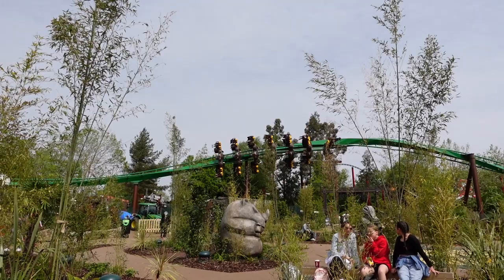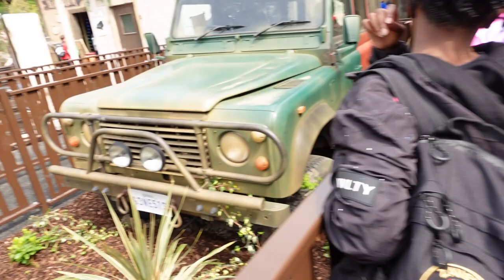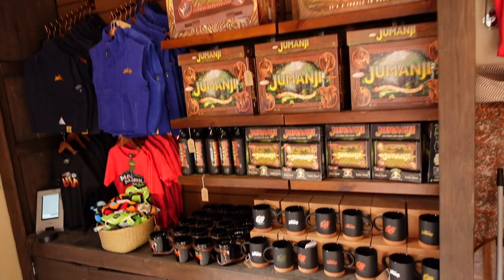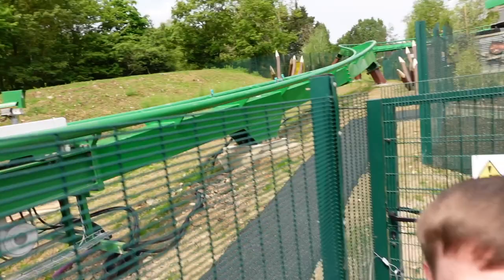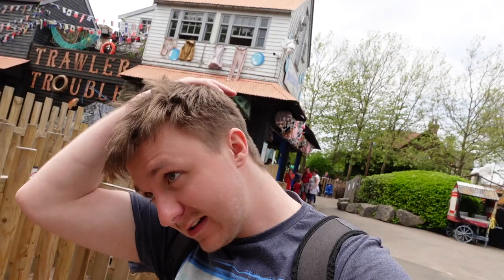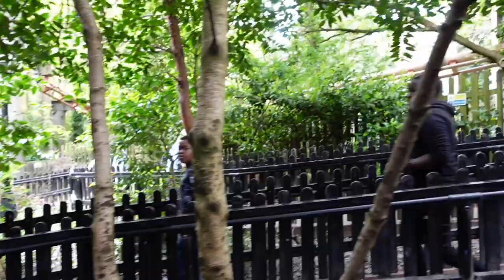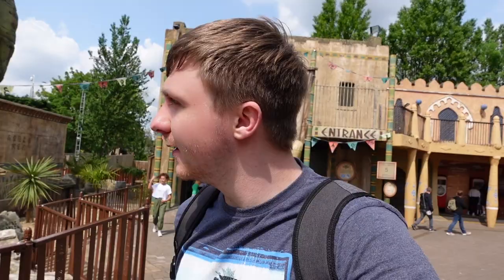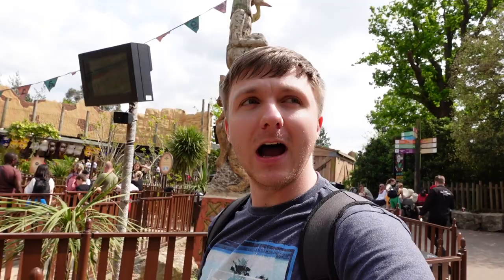Chessington World of Adventures, World Of Jumanji Vlog May 18th